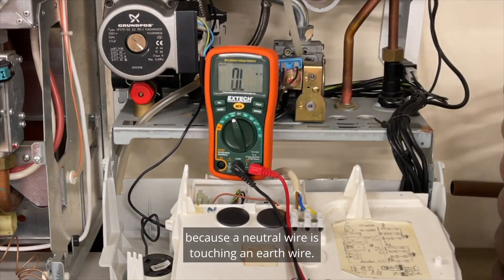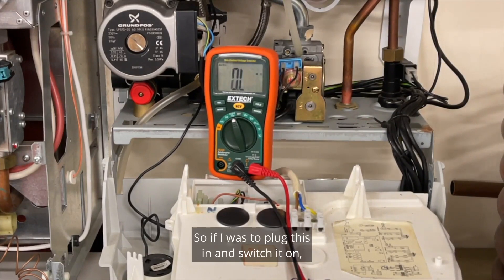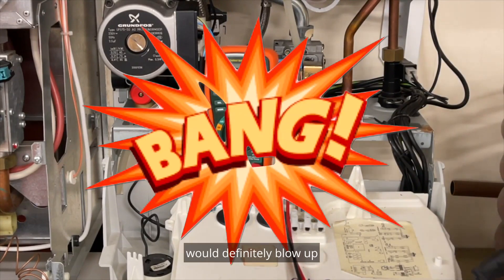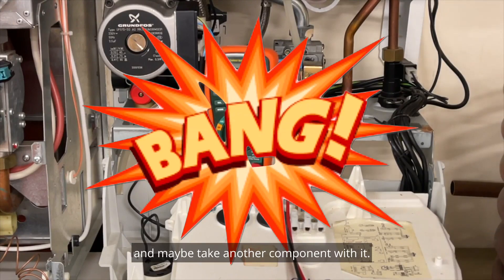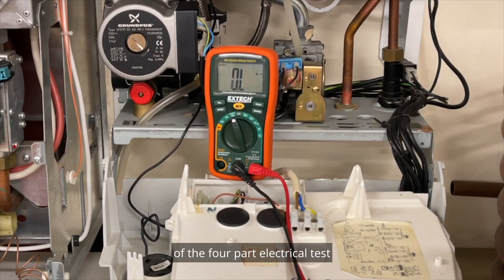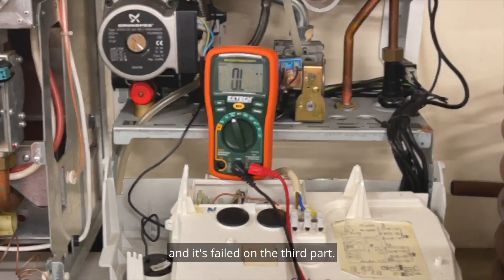BOILER dead ? Do a Short Circuit Test, I show you how, its easy!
"Mr Combi Central Heating Fault Finding" book has all you need for diagnosing most faults in boilers and systems.
Easy to use flow charts see pages 8 - 11 Short Circuit Test see pages 14 and 22 to find which part is blowing fuses, easy!

P C B’s do NOT use old discontinued recon’s, get the latest version do a better job for more money.
save it as a spare to lend whilst you wait for a new one.

It's very important the sequence is followed.
L & N = over 100Ω (if lower CALL tech. support) from our APP F.22  do NOT move on!